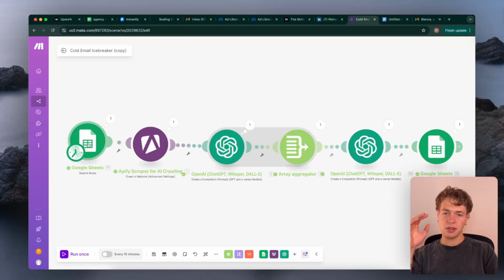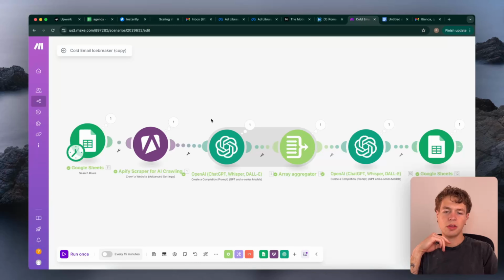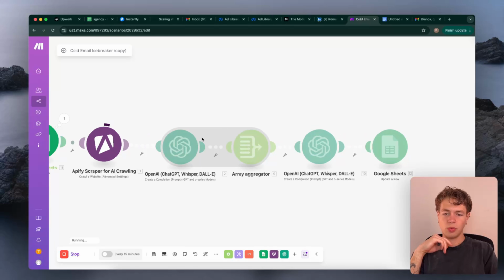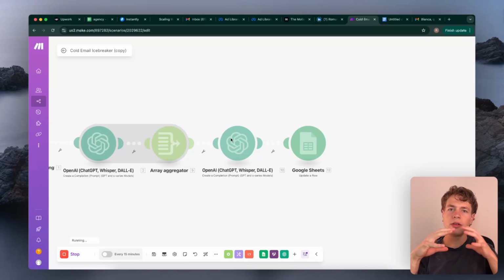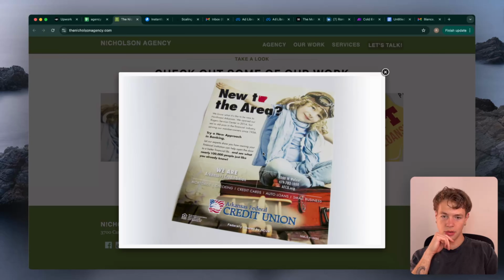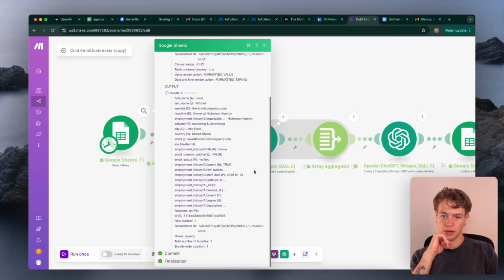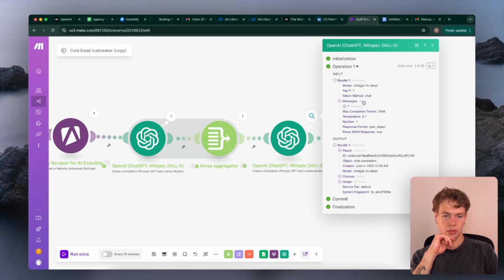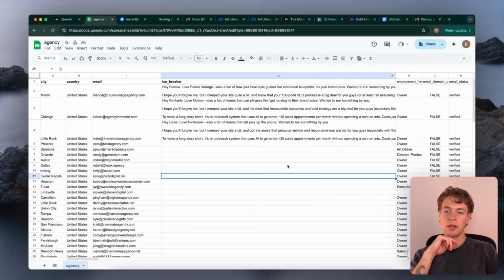Deeply Personalize 100 Cold Emails In 30 Seconds (Make.com + Chat GPT)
Just me documenting the journey.
Every day I:

1. Answer questions from the comments below these videos
2. Work through real business scenarios live
3. Track my daily channel growth

If you're building something of your own, this might help you spot patterns, avoid mistakes, or just feel a little less alone. It’s not polished. It's just real.